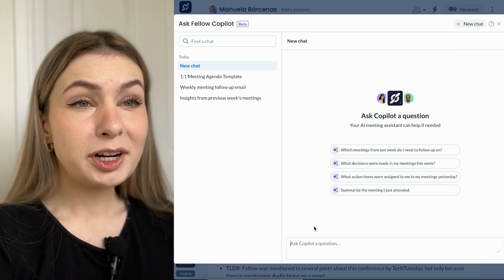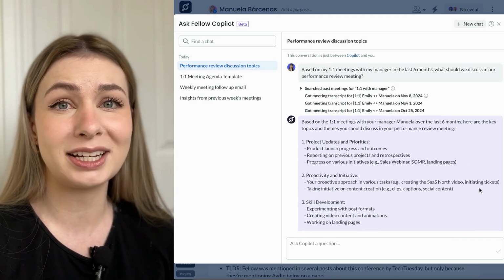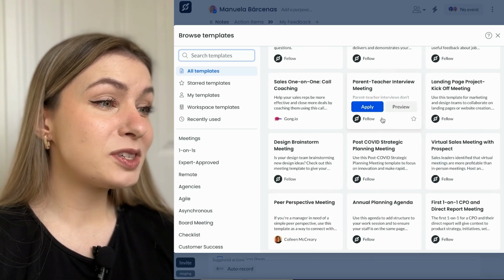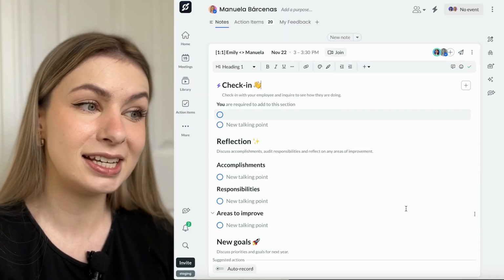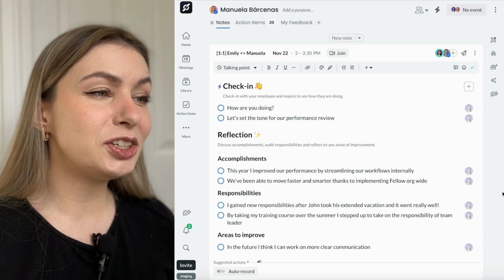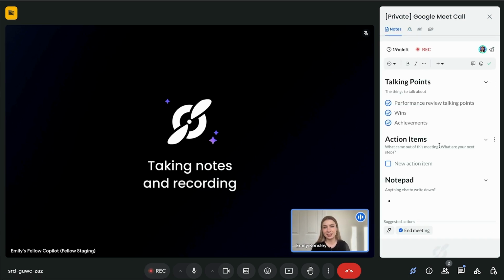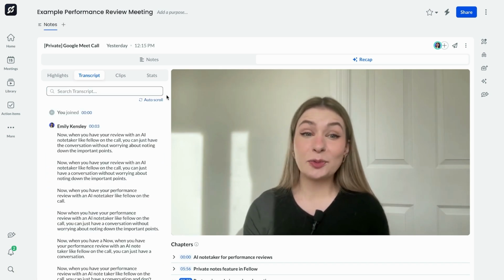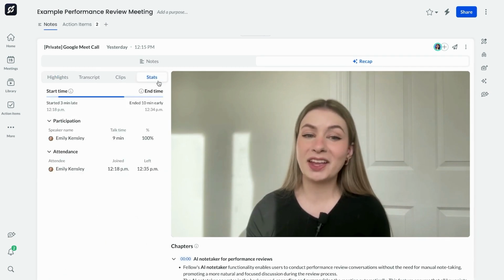How to Run BETTER Performance Reviews With an AI Note Taker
Get 6 tips for running better performance review meetings with an AI note taker. Fellow improves the performance review process before, during, and after the meeting.

0:00 - 0:18 Introduction
0:18 - 0:41 Fellow - AI Meeting Note Taker
0:41 -  0:59 Six Ways an AI Note Taker Can Improve Performance Review Season
0:59 - 01:41 Privacy and Security for Performance Reviews
01:41 - 02:47 Fellow Copilot AKA Chat GPT for your meetings
02:47 -  03:24 Performance Review Meeting Agenda Template
03:24 -  04:53 Recording Performance Review Meetings
04:53 -  05:36  Private Notes for Performance Review Meetings
05:36 -  7:02 Automating Post Performance Review Admin Work
7:02 - 7:15 Outro